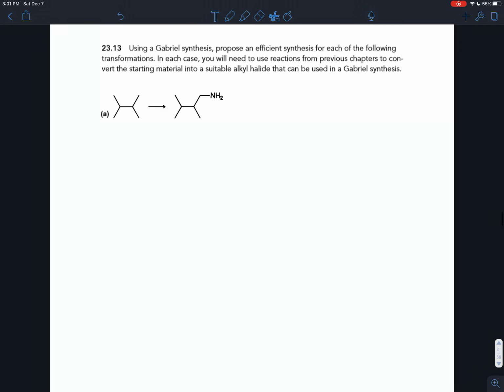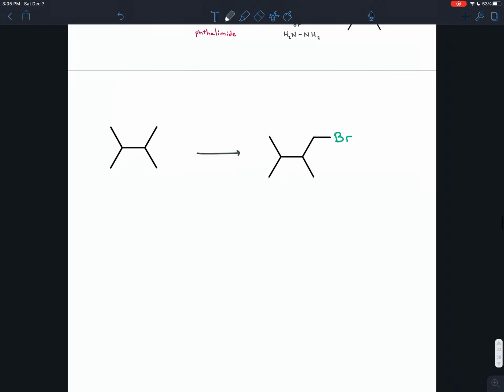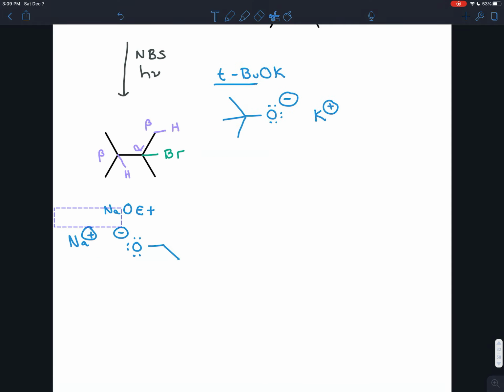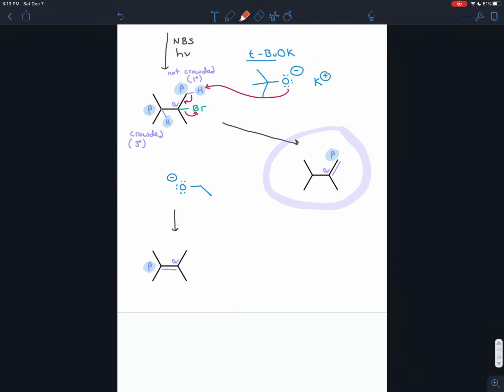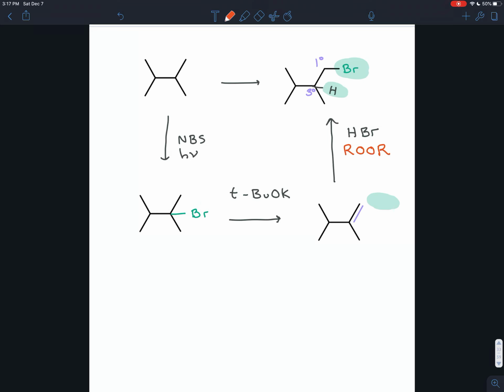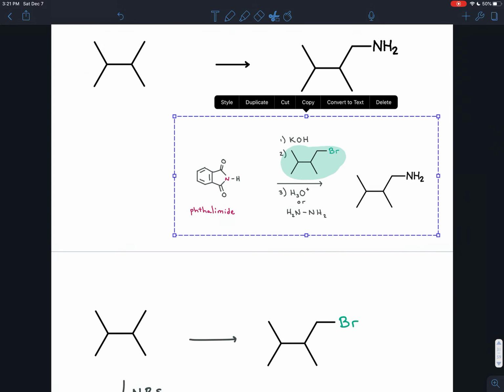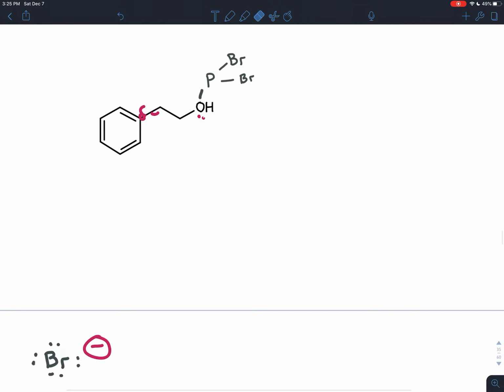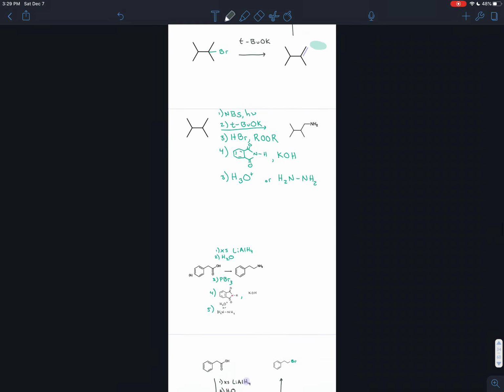Exercise 23.13 - Preparing a Primary Amine via the Gabriel Synthesis Multi-step Synthesis